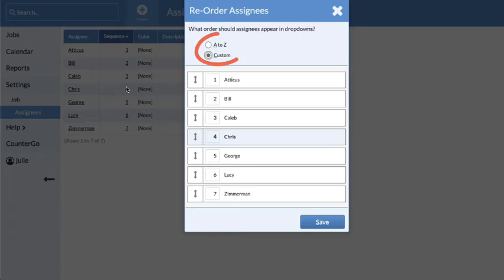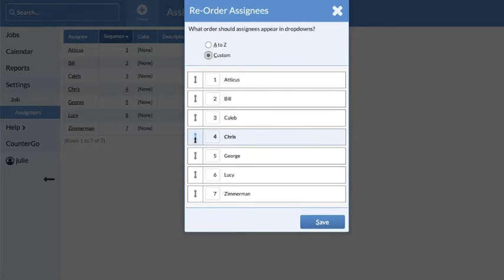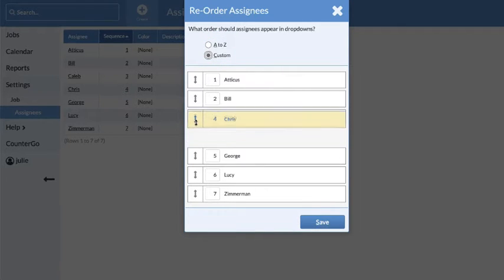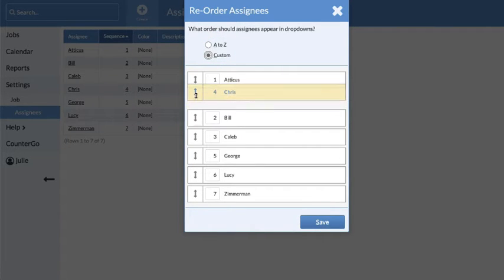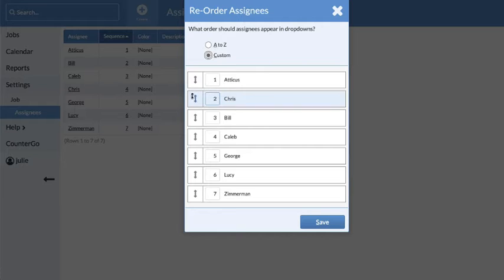What's New Assignee Order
Now there are new ways to order Assignees in Systemize. Drag and drop feature remains, sequence number entry and alphabetical sorting are now available.